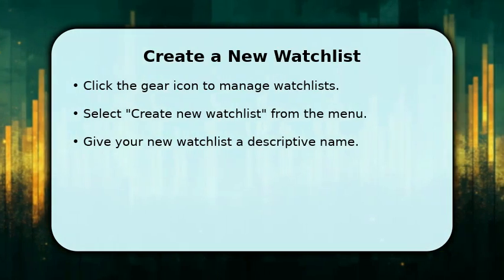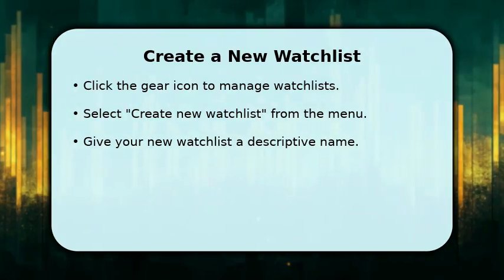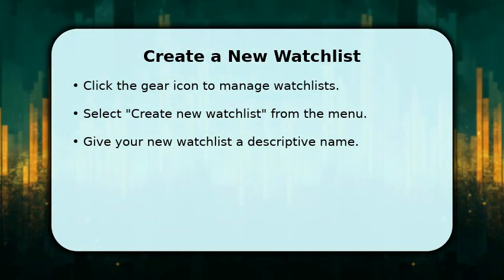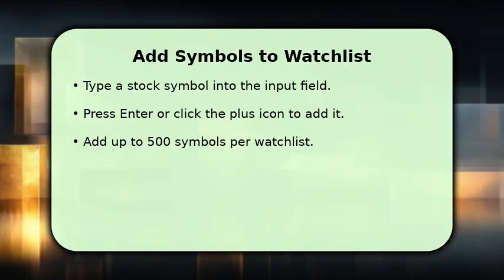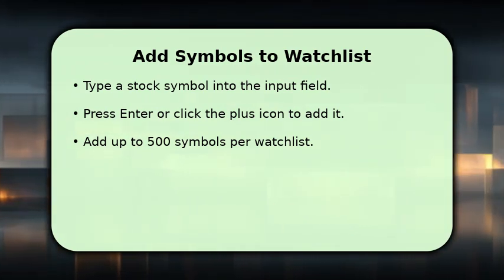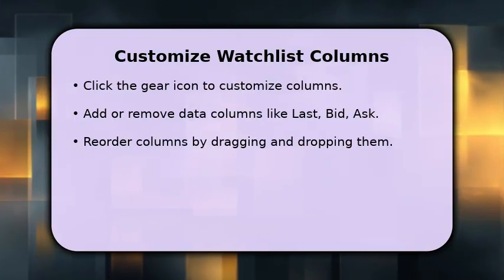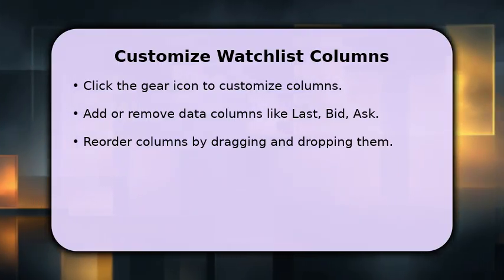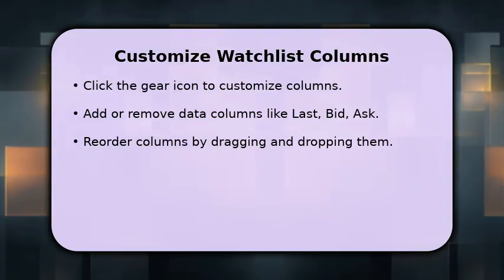How to Set Up Watchlist on Thinkorswim (Only Way)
▸ (f) In this video, we will cover the step-by-step process of setting up a watchlist on Thinkorswim. A watchlist is a list of stocks or other securities that you can easily monitor and track in real-time. This feature is essential for traders who want to stay on top of market movements and make informed investment decisions. We will walk through creating a new watchlist, adding symbols, customizing the layout, and more.